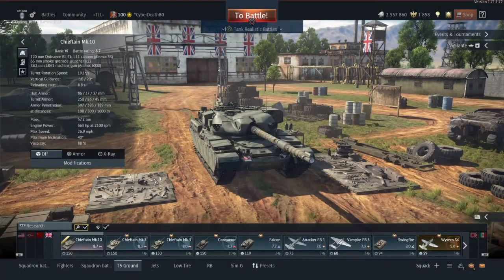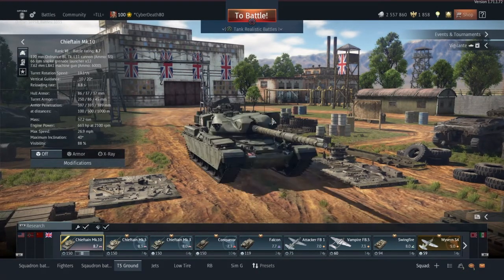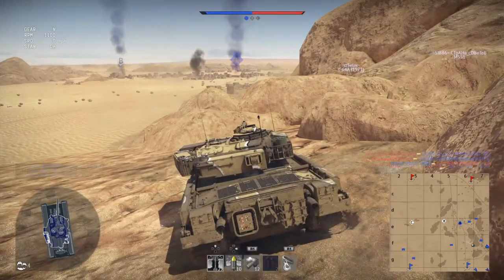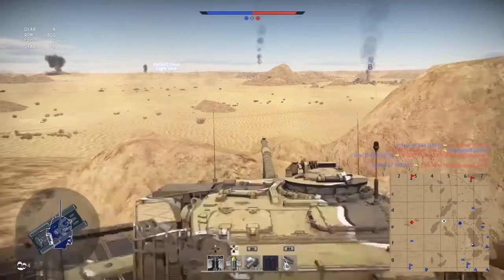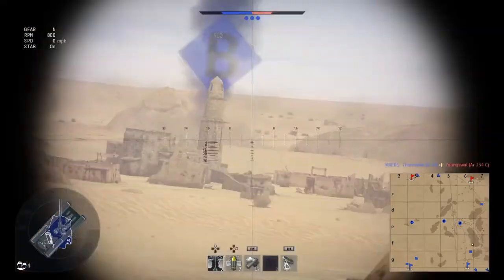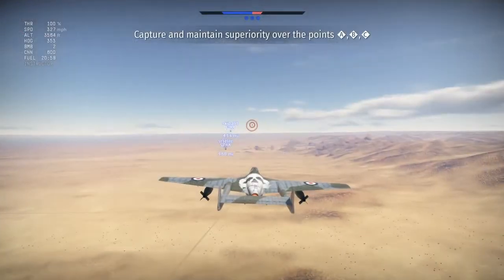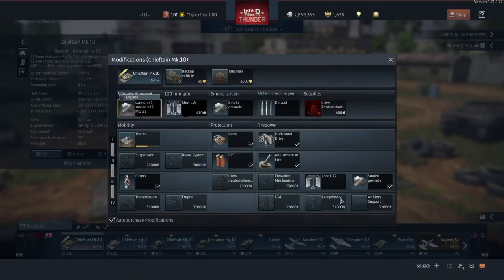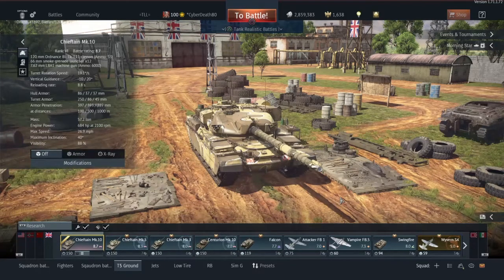War Thunder: Chieftain Mk10 With Brewski Armor - Update 1.71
WAR THUNDER

If your new to the game use the link below to get free golden eagles with my registration link.